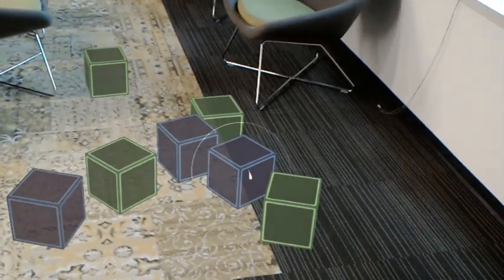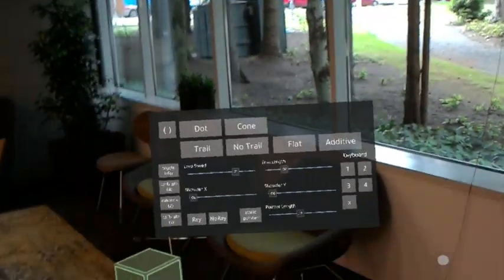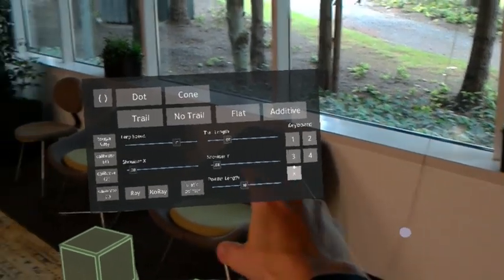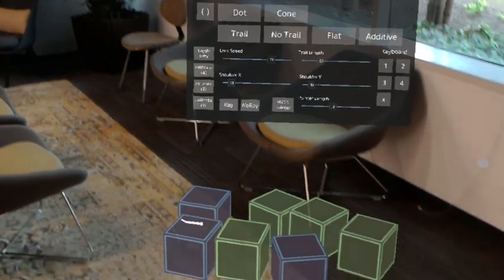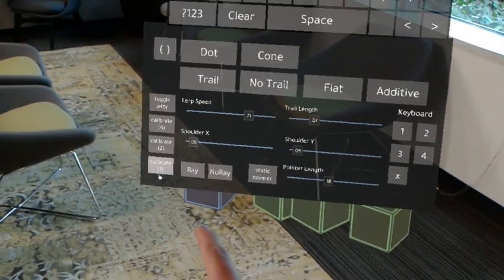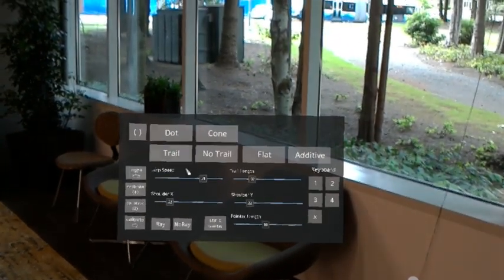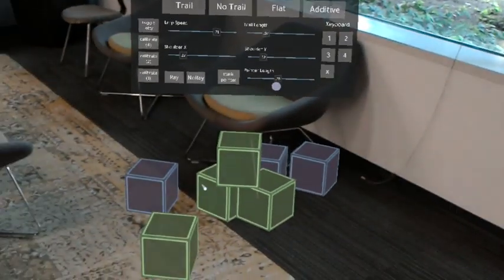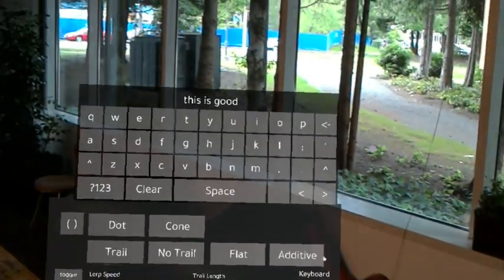HoloLens Point and Click Cursor Hand Control Update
Some thoughts and updates on my point and click interaction system for the hololens.